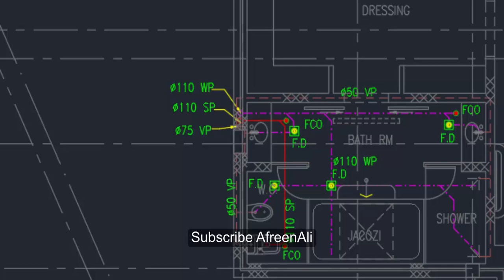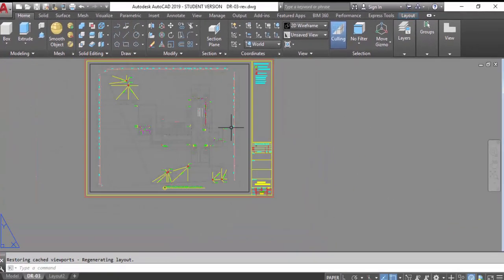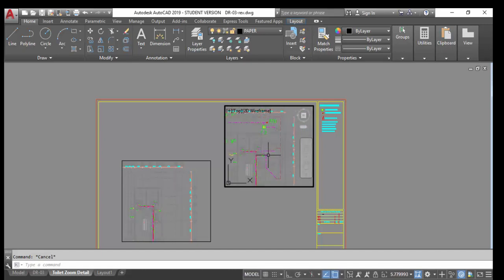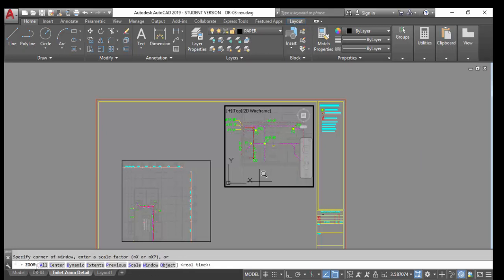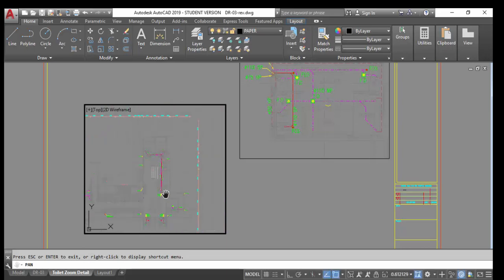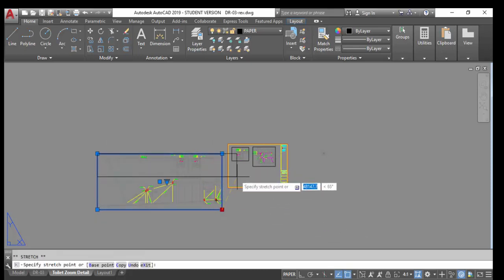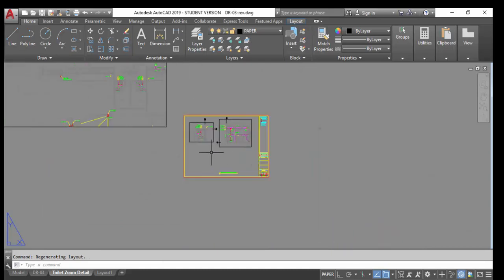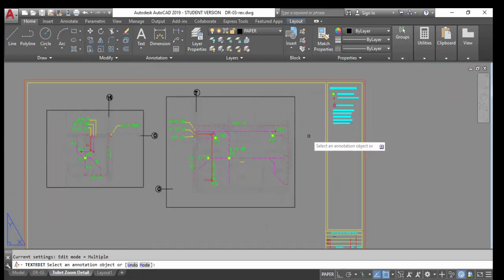Plumbing Drafting Course Part -8 (MEP AutoCad 2019) Enlarge Toilet Detail Drainage System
Plumbing Drafting Course Part -5 (MEP AutoCad 2019) with Sump Tank Con